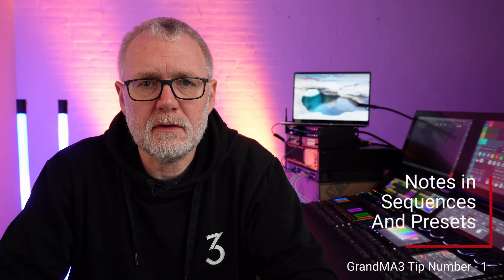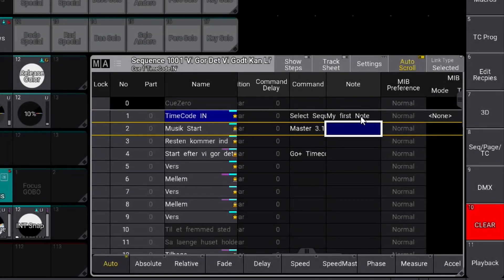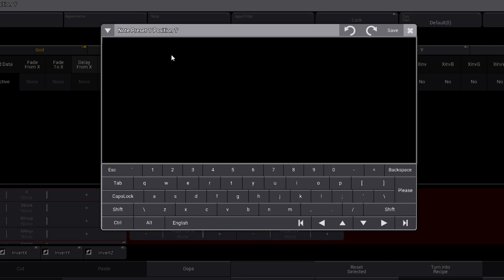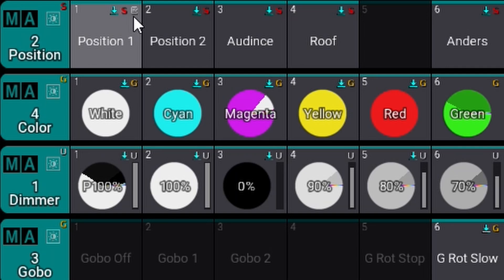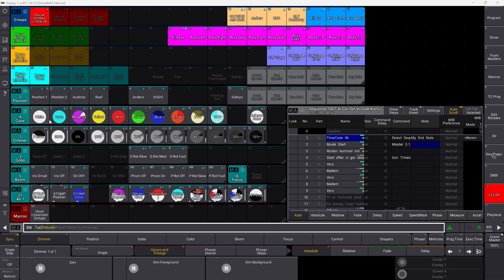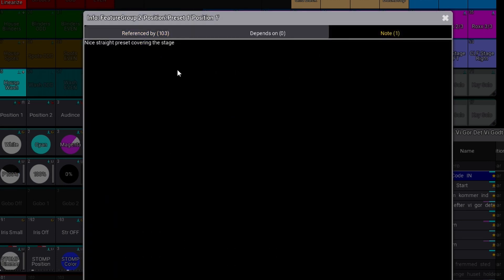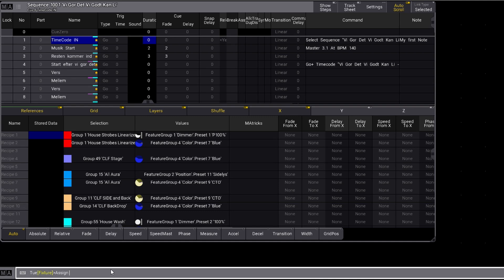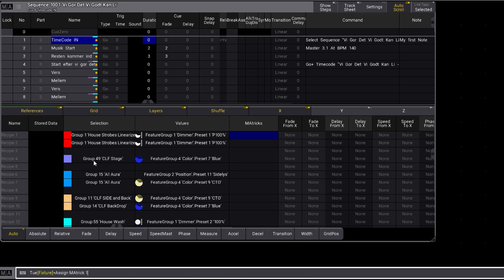"The Power of GrandMA3: Your Top Frequently Asked Questions Answered!"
In this GrandMA3 tutorial, I will answer some frequently, asked questions from Internet forums.
Many times, you will see the same question asked again and again, and in this video, I will go through a few of them to give you some inside.

I also have a small announcement to make regarding my channel. I hope you will watch the entire video. Maybe there’s something you need to know hidden away in the subjects we are going through.

I will talk about subjects like:
0:30 GrandMA3 Notes
2:08 GrandMA3 List reference
3:14 GrandMA3 New way of making group masters
4:50 GrandMA3 Change recipes through macros
6:50 GrandMA3 Assign MA tricks to recipe lines
8:54 GrandMA3 Groups and instances
11:40 EVENTLEARNING.COM
13:50 GrandMA3 Cook Sequences, Cues and Presets